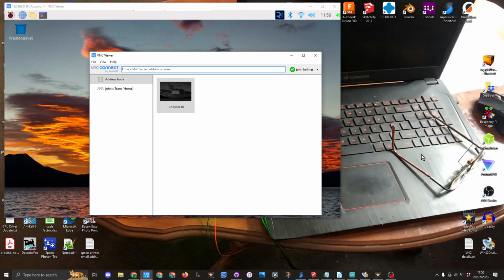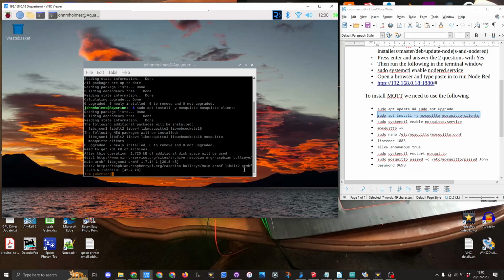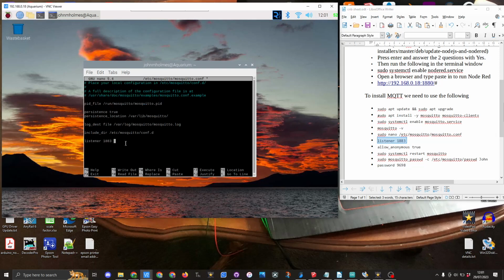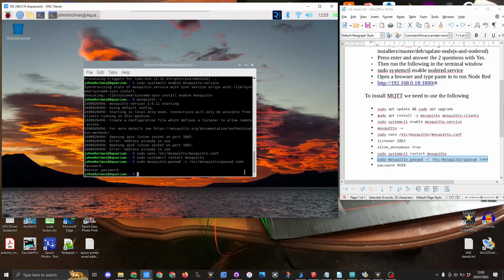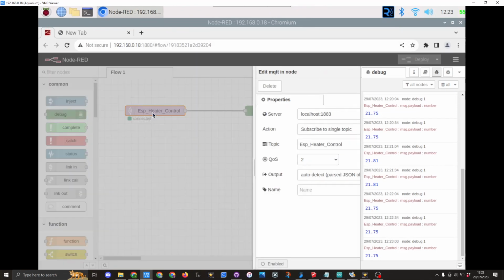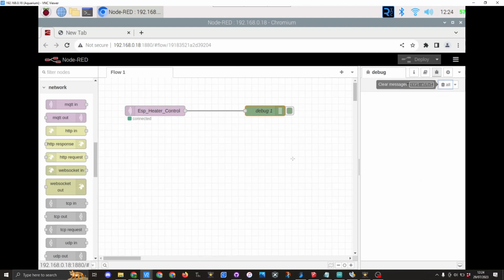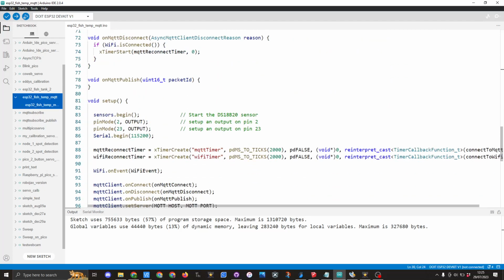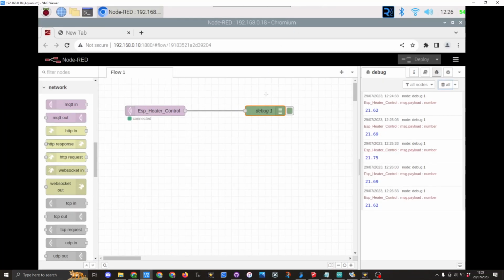Raspberry Pi Aquarium Controller For My Marine Tank Part 3 Adding MQTT & Showing Node Red Message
This shows how I go about installing MQTT to the Raspberry Pi 4 and then I show Node Red receiving test data results from a ESP32 using the DS18B20 temperature sensor.

0:00 Connecting to Vnc explained.
0:32 Updating The Raspberry Pi O S.
1:10 Adding the Mosquito Client.
1:44 Enable Mosquito services.
1:57 Checking MQTT is setup.
2:13 Editing the config file adding 2 lines of code.
3:23 Adding a user and a password to MQTT.
4:06 Demonstrating an ESP32 sending data to Node Red.
6:46 Showing The ESP32 Sketch in the Arduino Ide.

The code is available from my github page.